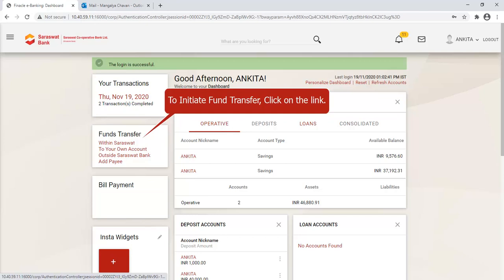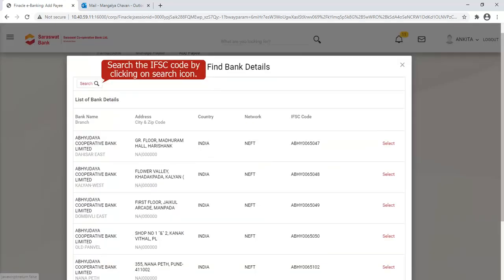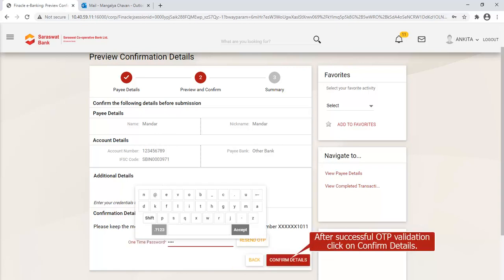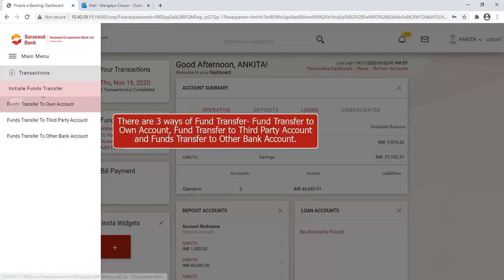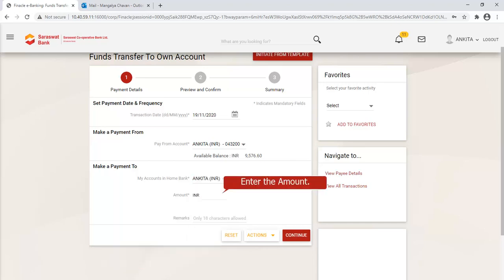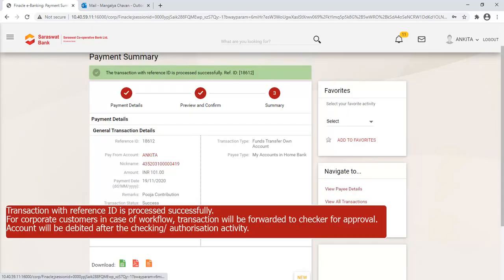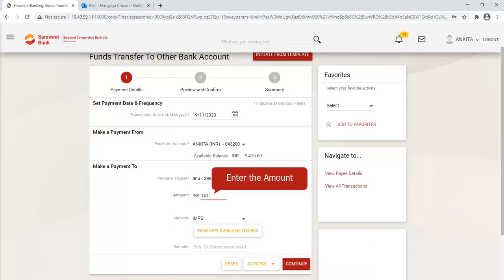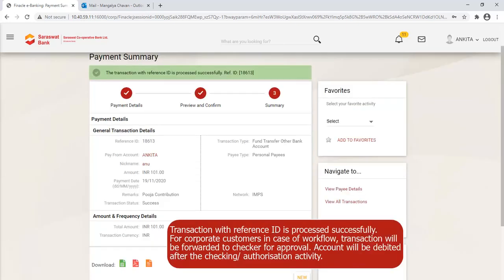Saraswat Bank Internet Banking: Adding Payees and Transferring Funds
Need help adding payees or transferring funds/salaries to your employees/beneficiaries?
Watch this HowToSeries video to learn how to

✓ Initiate Funds Transfer
- To Own Account
- To Third Party Account
- To Other Bank Account

✓ Add Payee(s)

Need more help? Explore our FAQ section